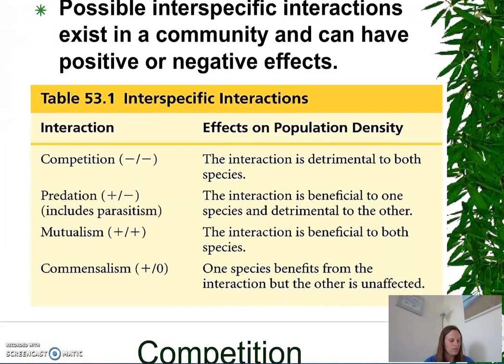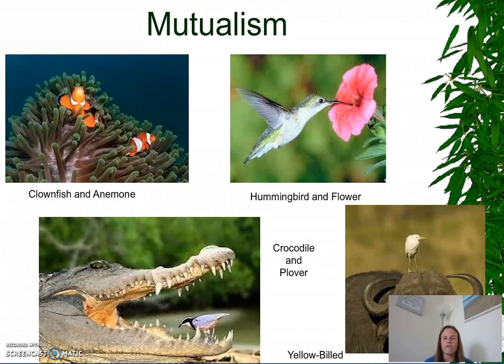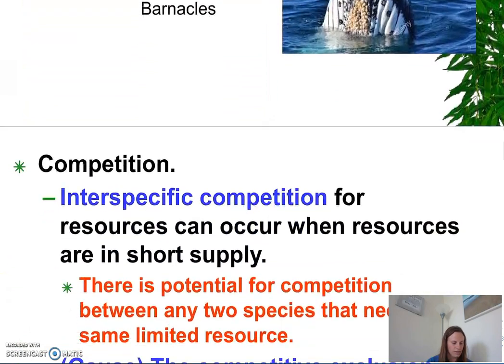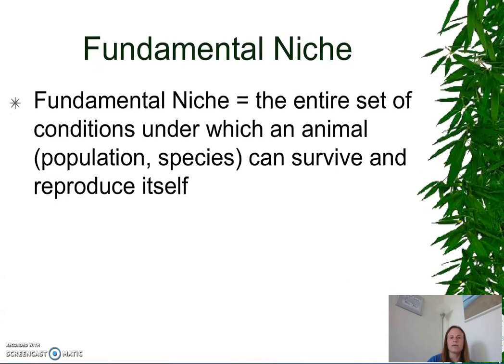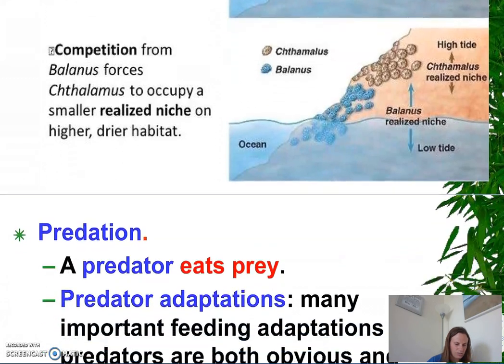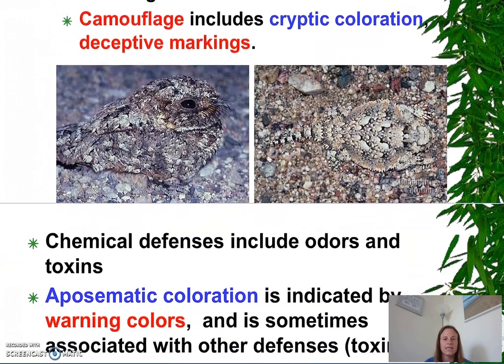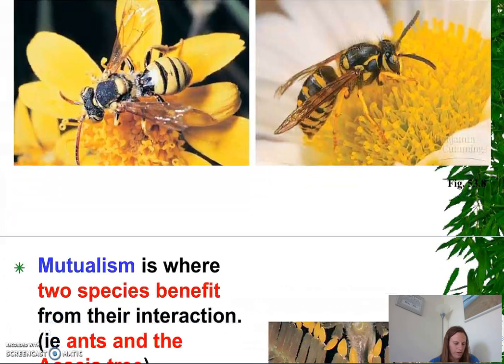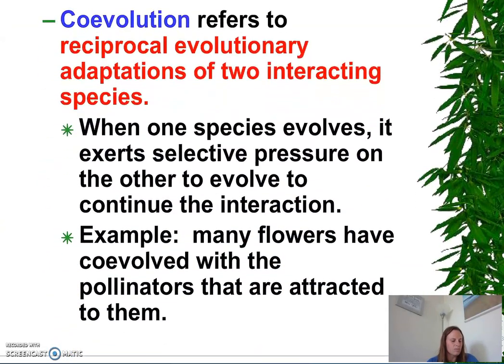AP_IB Bio - Unit-14 - Ecology - Slides 60-78